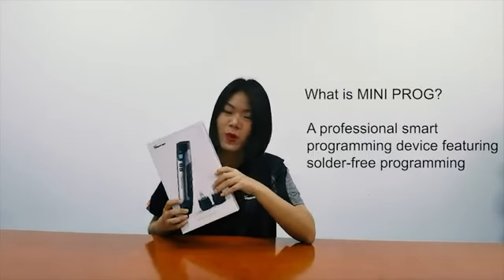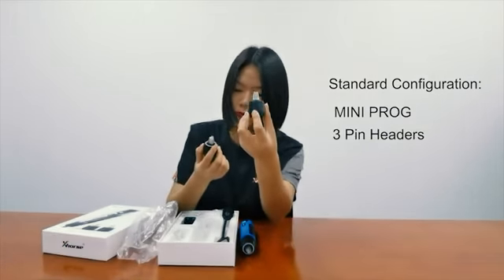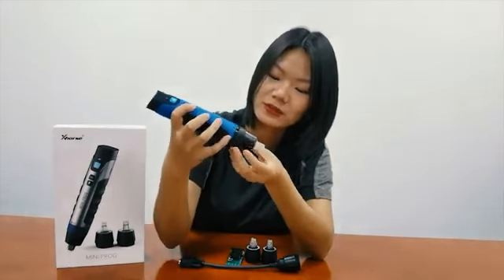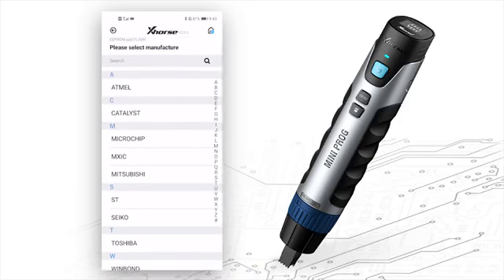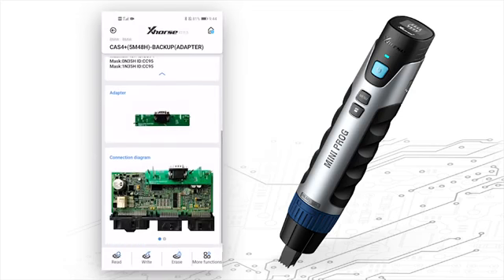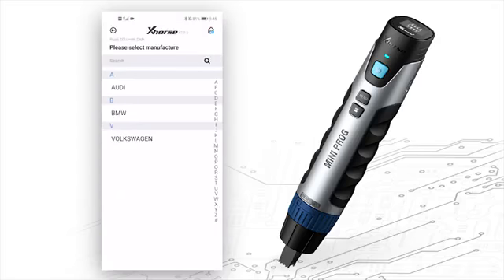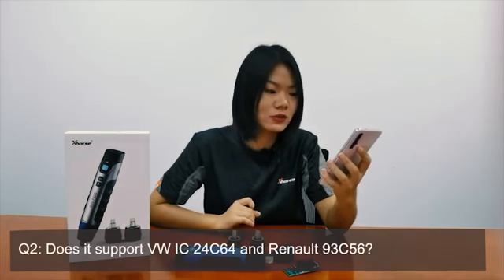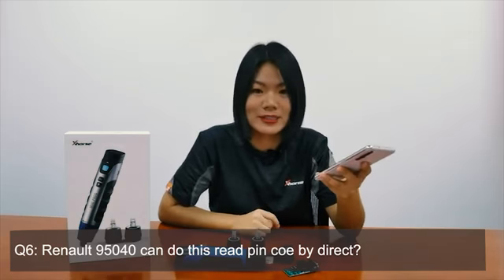What is MINI PROG?